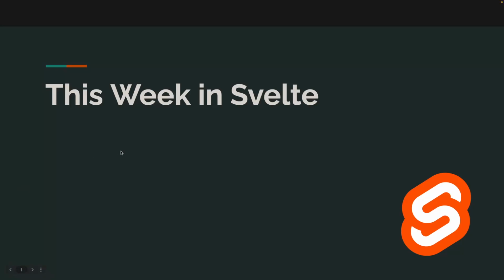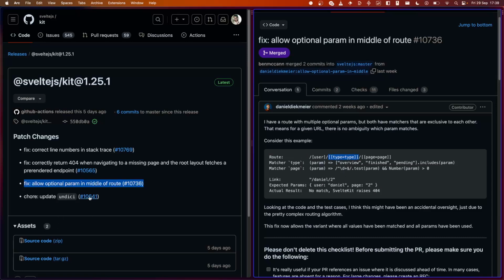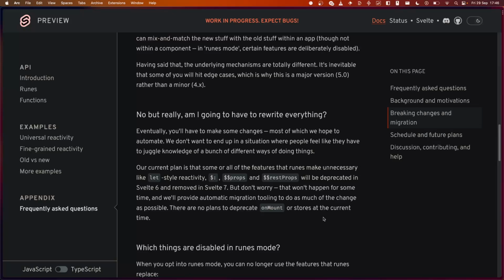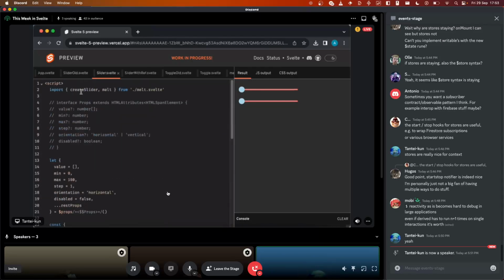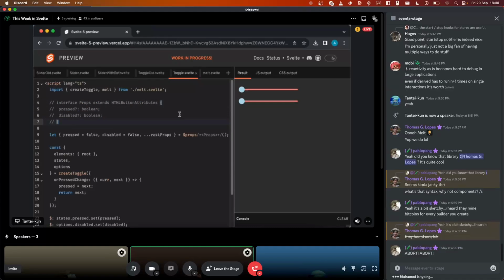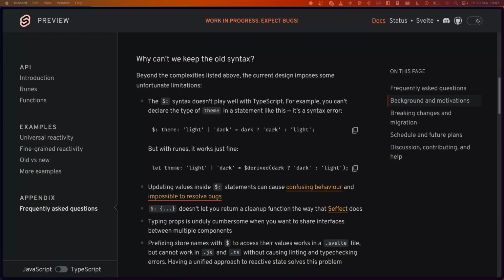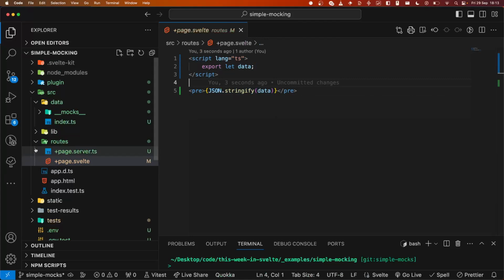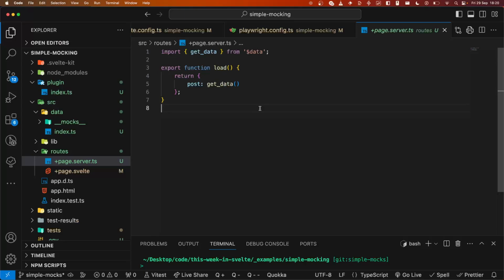This Week in Svelte (2023 September 29) - Svelte 4.2.1, SvelteKit 1.25.1, Runes FAQ, data mocking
Hosts: Enrico Sacchetti, Paolo Ricciuti

This week’s topics:

00:00 Introduction
00:47 Changelog - Svelte 4.2.1, SvelteKit 1.25.1
07:51 Quick facts & Announcements - getters and setters explanation by Rich Harris
09:09 This week in Discussions - Updated Svelte 5 preview FAQ, prop typing
36:17 This week in Q&A - simple mocking in SvelteKit and Playwright